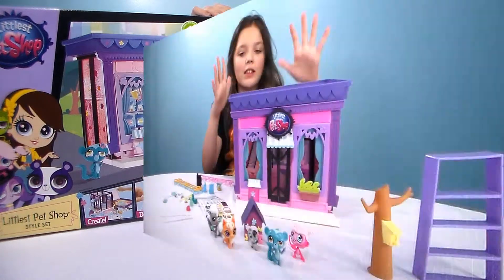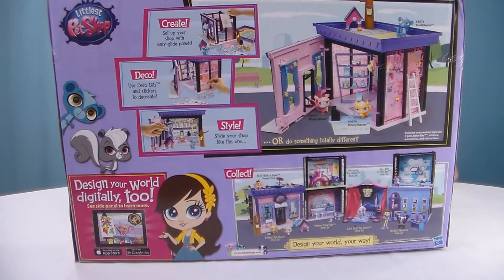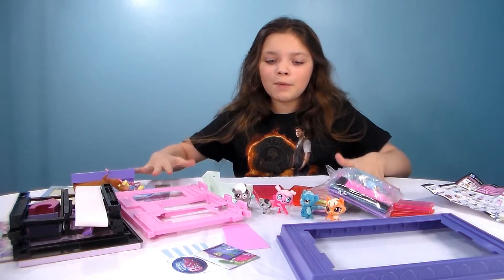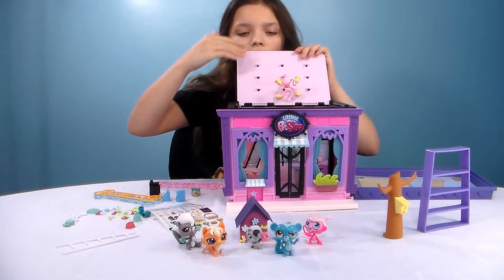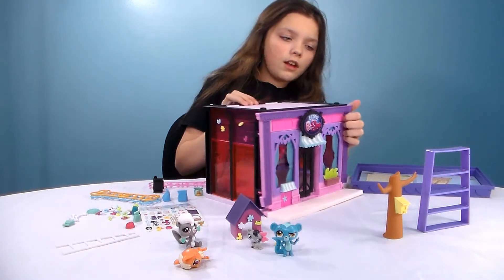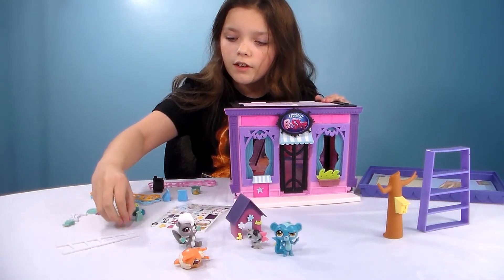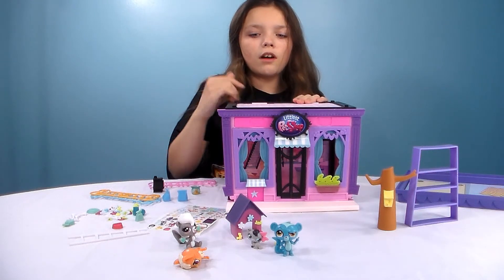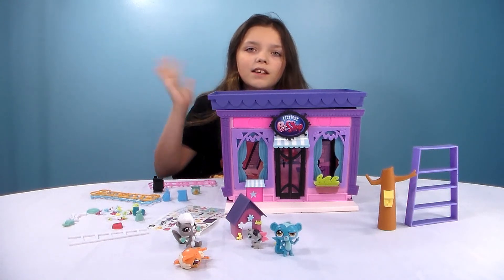Littlest Pet Shop Style set Toy Review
Bailey reviews the Littest Pet Shop style set. Bailey love LPS just like Cookies swirl c  A,K,A CookieSwirlC does. and will be doing more blind bag opening videos soon for Littlest Pet Shop. If you like these LPS videos make sure you share them with your friends and post them to all your social media networks so that we can do lots more for everyone. for more of the Littlest Pet Shop stuff check out our Instagram @stopthatanimation